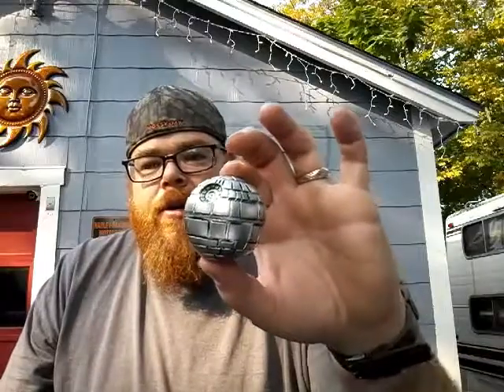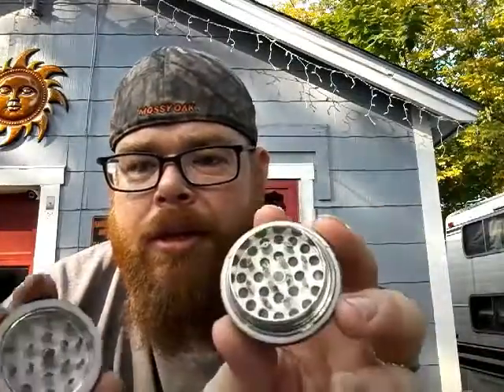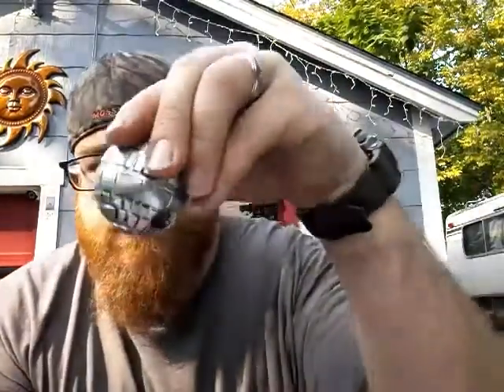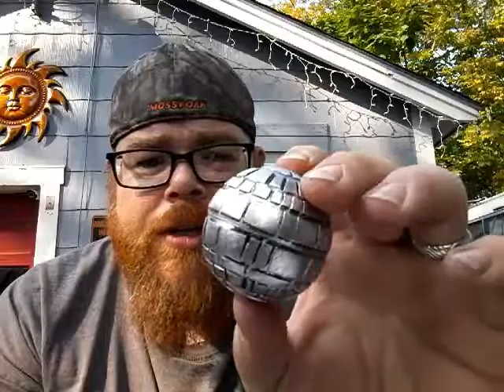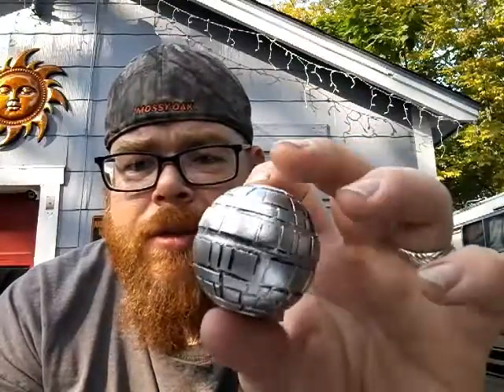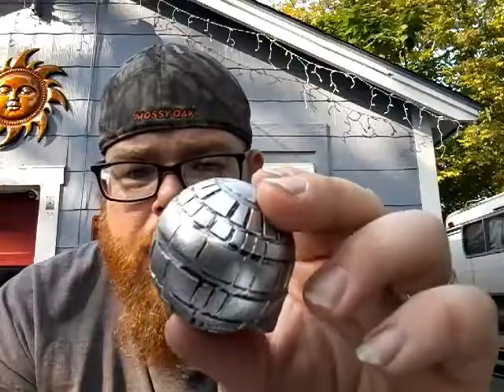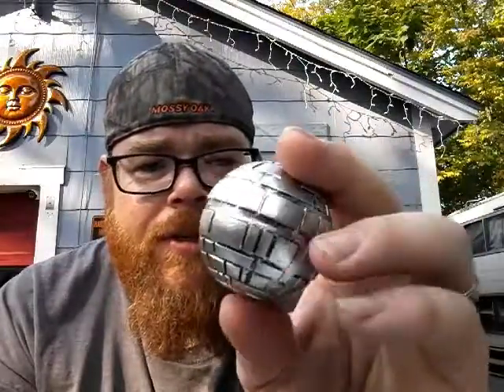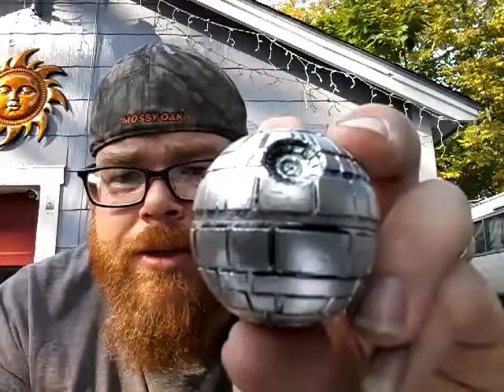Star Wars! Death Star Grinder! unboxing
hey guy's I got this awsome Death Star Grinder to review off amazon. it looks so good has that battle distressed look to it. it is actually an awsome add to your star wars collectibles it would fit in Well with them.  makes it easy to hide your grinder to keeps your friends out of you stash 😎 here is a link where you can find it on Amazon

go check it out if you like star wars you will love it!!

I did get this for a discount for my unbiasreview unboxing and review.